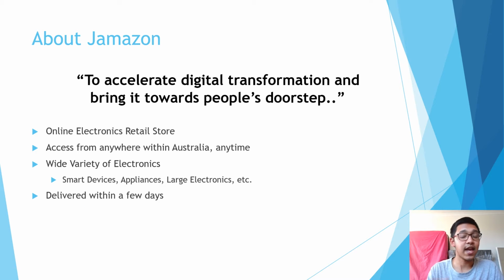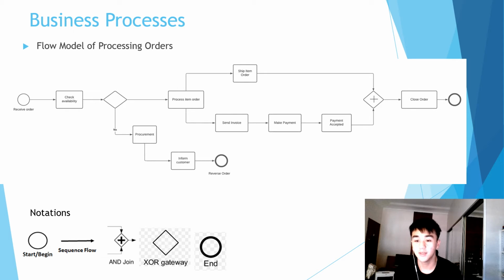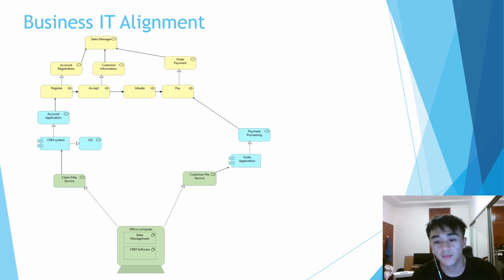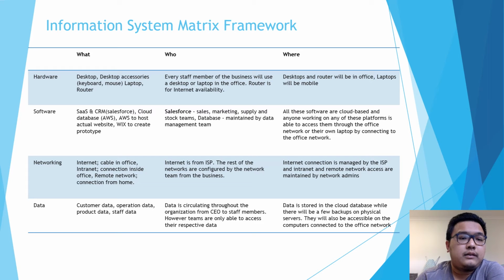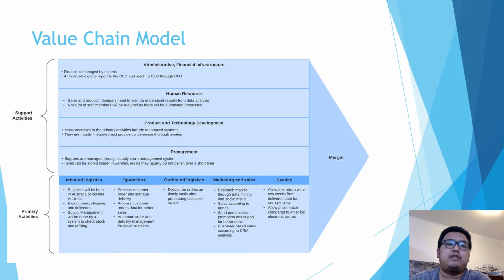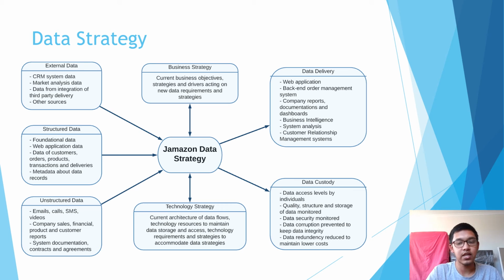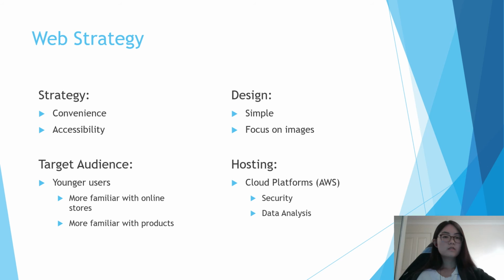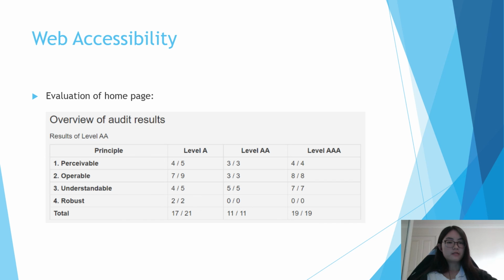Jamazon Presentation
UTS Spring 2021 | 31245 Business Processes and IT Strategy | Assignment 2 Video Presentation